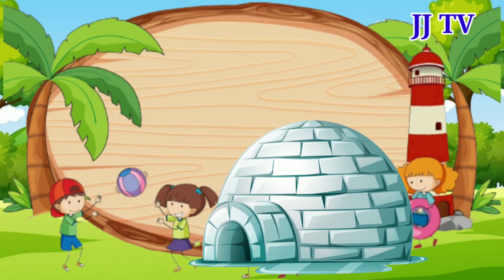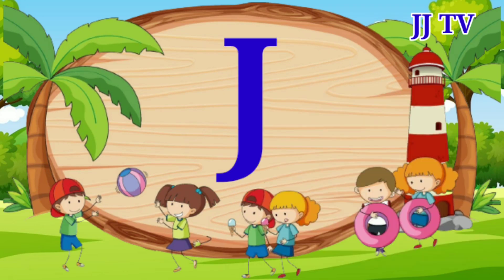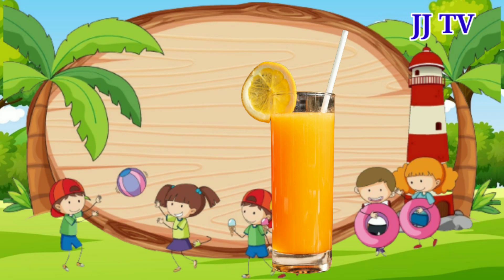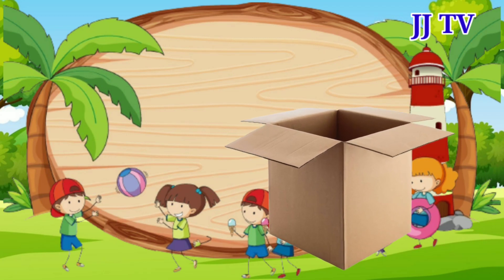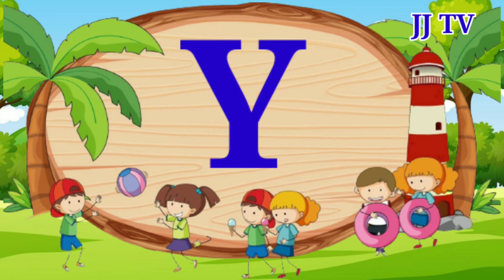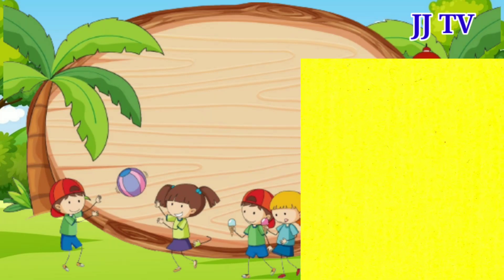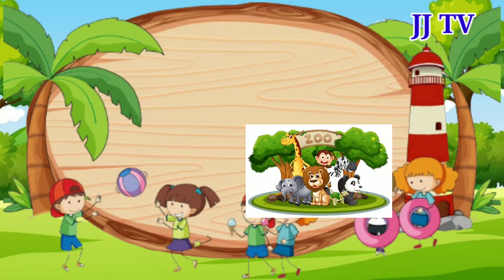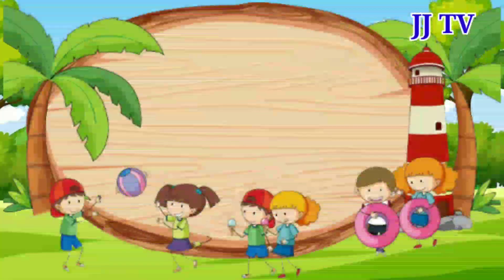A for apple अ से अनार abcd phonics song a for apple b for ball c for cat abcd song abcd